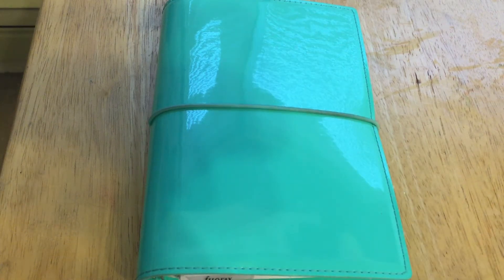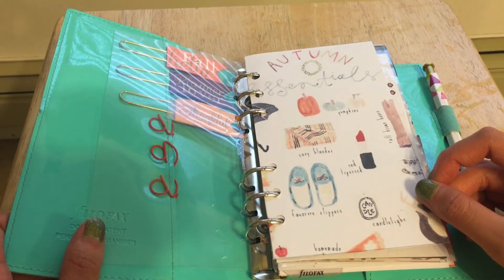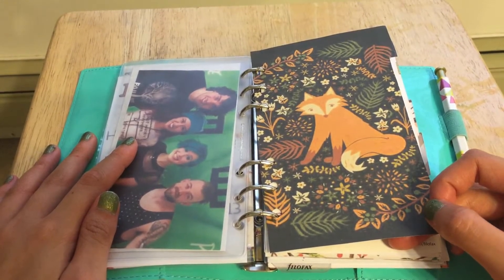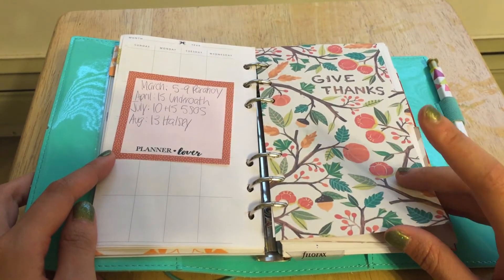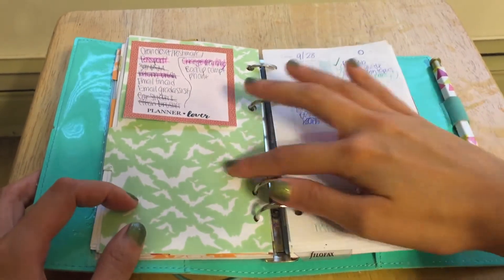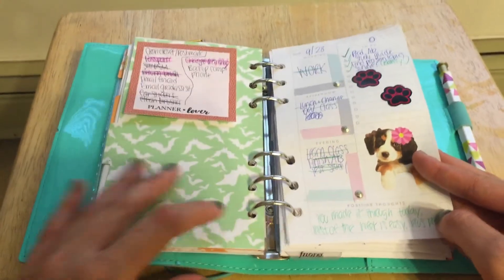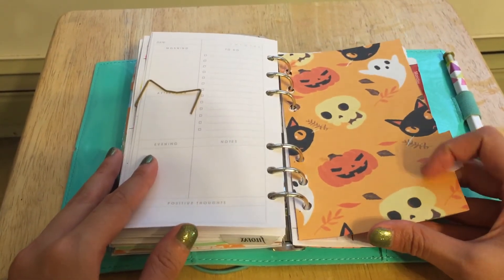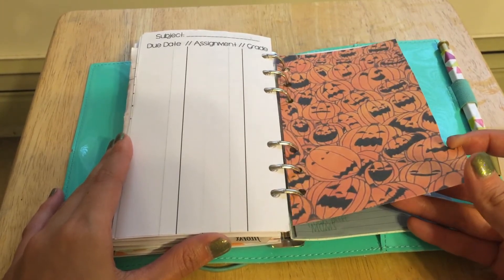Autumn Filofax Setup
I changed up my Filofax setup since my last video, so here's how it looks like now. I do have to admit this was taken at the end of October, but my setup right now is still pretty much the same, haha.

Etsy Shop that I bought my weekly and daily pages: